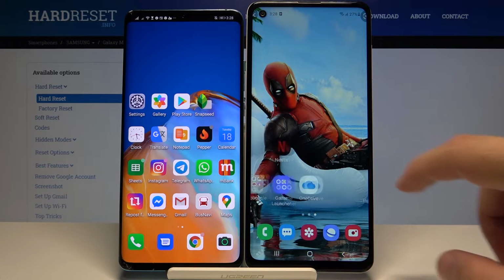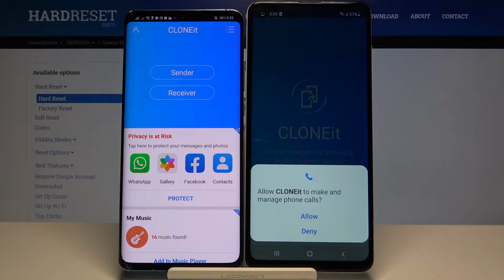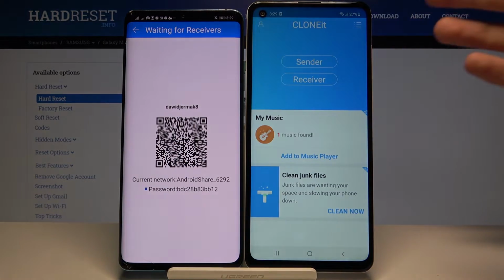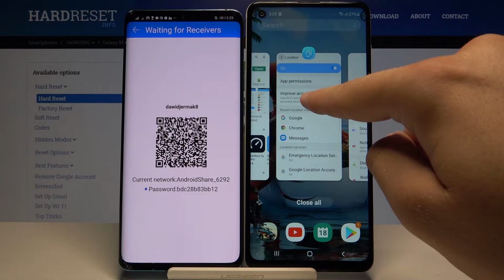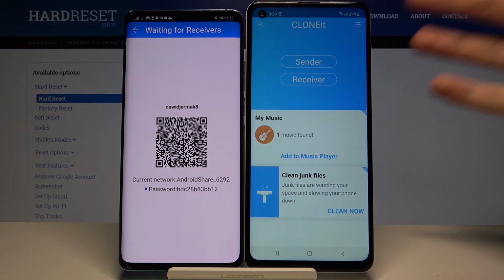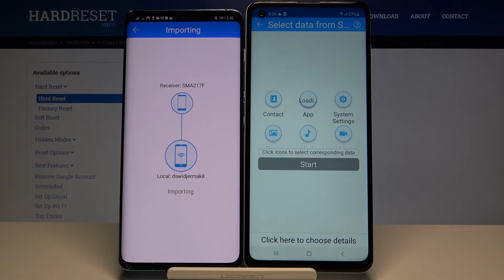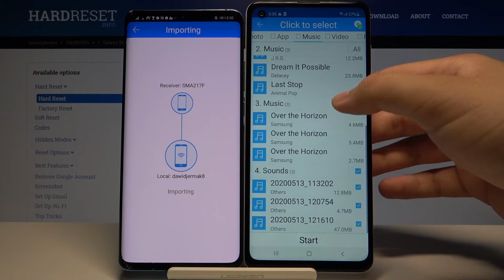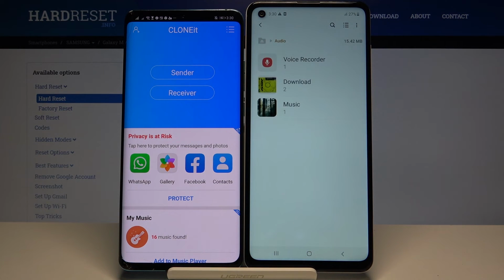How to Copy Data from Old Android Phone to Samsung Galaxy M21s – Transfer Data by CLONEit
Hi there! Have you ever been wondering how you can transfer files from your old Android device to Samsung Galaxy M21s? In today's video we're going to show you how you can transfer files from some Android device to your Samsung Galaxy M21s just in a couple of simple steps. This video might be useful in case if you've been planning on buying yourself a new Samsung Galaxy M21s, but not sure how you can transfer your old data from your previous Android device. So if you wish to learn how you can transfer data to Samsung Galaxy M21s, all you need to do is just watch this short video to the end, follow the instructions provided by our specialist and try to perform this operation yourself on your Samsung Galaxy M21s.

How to migrate data to Samsung Galaxy M21s? How to transfer data to Samsung Galaxy M21s? How to move data from any Android device to Samsung Galaxy M21s? How to copy data from old Android phone to Samsung Galaxy M21s?